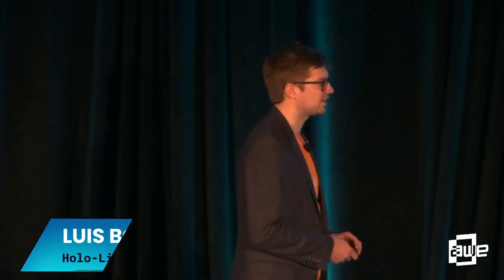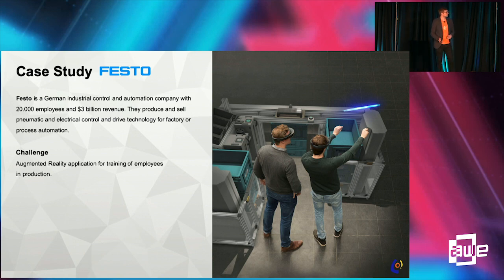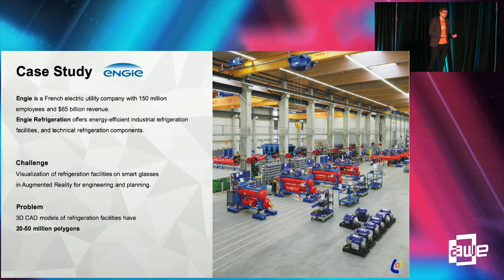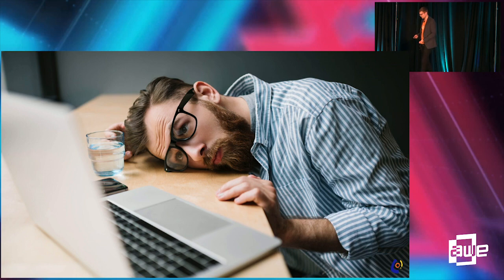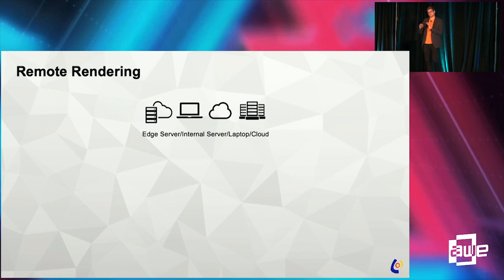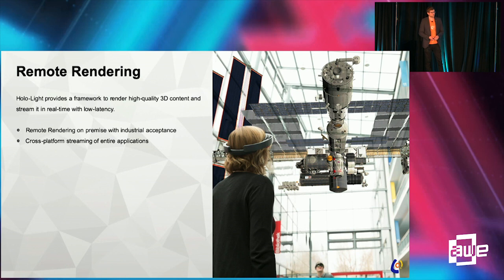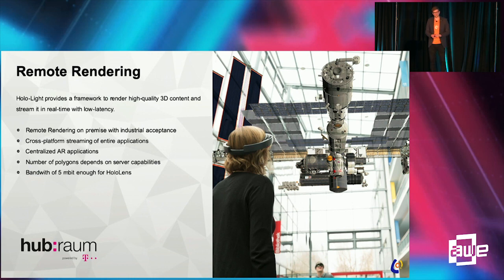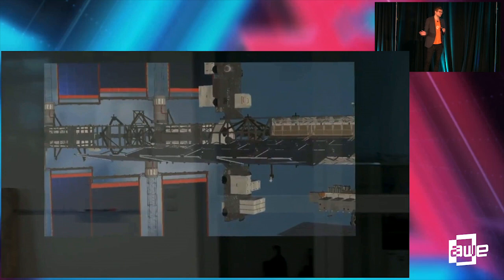Luis Bollinger (Holo-Light): Industrial High-quality AR Experiences with Remote Rendering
A talk from the Enterprise Track at AWE USA 2019 - the World's #1 XR Conference & Expo in Santa Clara, California May 29-31, 2019.

Smart devices don't offer enough computing and graphics power to enable high-quality AR experiences and the AR community invests time and money in the polygon reduction and optimization of 3D models. In this session you will learn, how Holo-Light solves this solution with its own Remote Rendering solution optimized for industrial users.